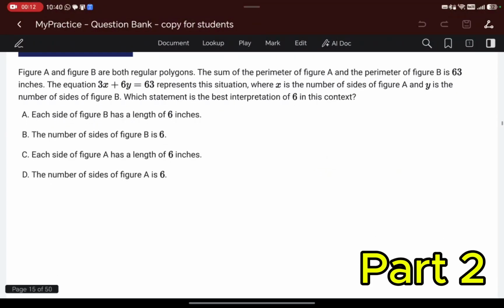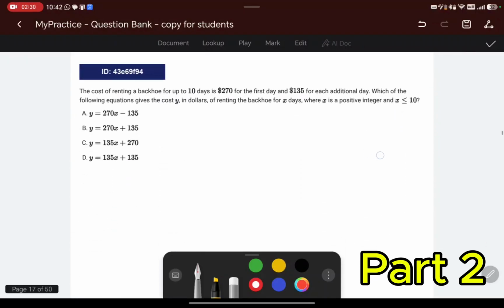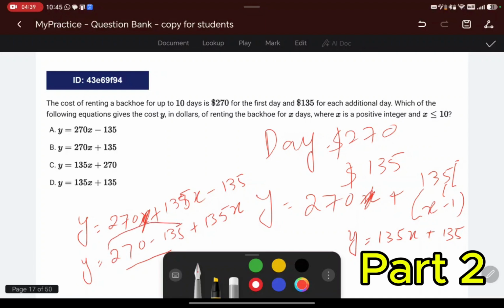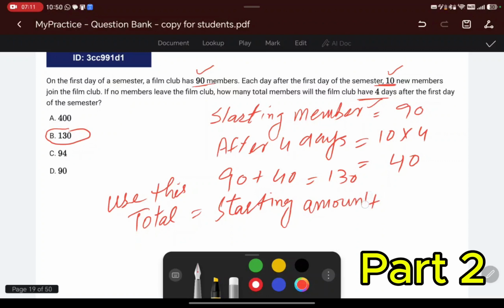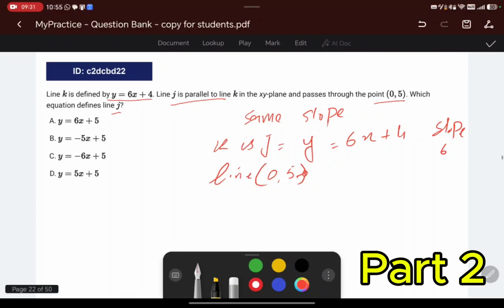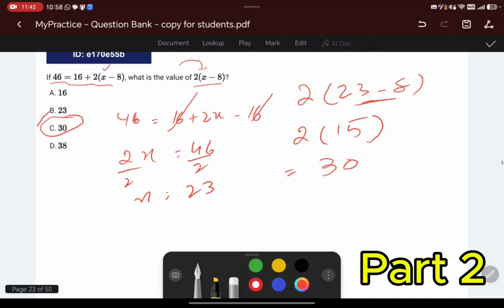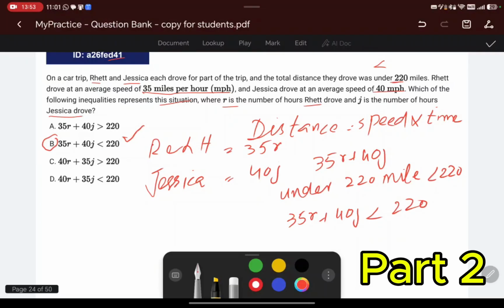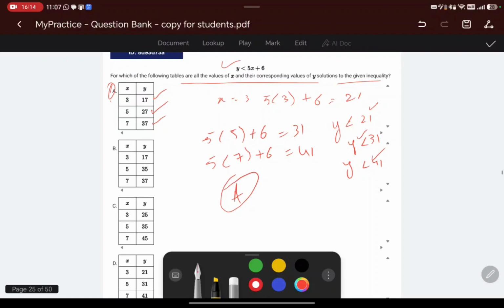SAT Math Bluebook Solutions | Full Step-by-Step Walkthrough | MathScoreBooster | Mazhar Tahir|P 2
AT Math Bluebook Practice Test Solutions | Full Walkthrough by Mazhar Tahir | Math Score Booster

With over 17 years of teaching experience, Prof. Mazhar Tahir simplifies complex mathematical concepts and provides practical techniques to solve SAT questions accurately and efficiently.

What You'll Find Here:

✅ SAT Math Concepts Explained
✅ Digital SAT Preparation
✅ Formula Reviews & Quick Tips
✅ Problem-Solving Strategies
✅ Practice Questions & Mock Tests
✅ Time-Saving Shortcuts
✅ Beginner to Advanced Lessons

Whether you're aiming for 600+, 700+, or a perfect 800, this channel will guide you every step of the way.

📚 Learn Smart. Practice Smart. Score Smart.